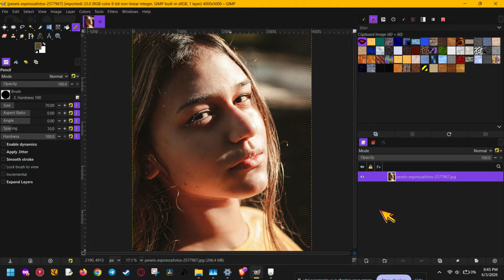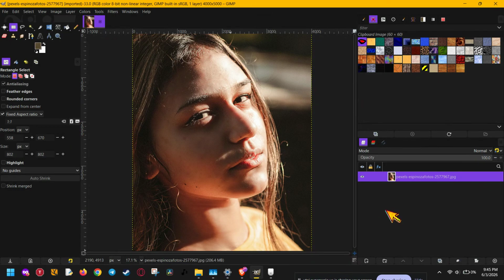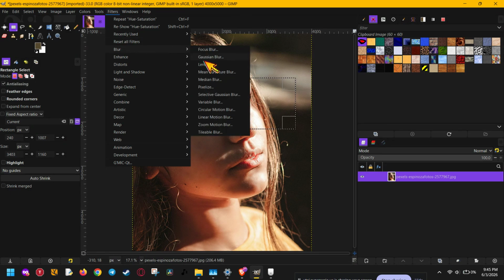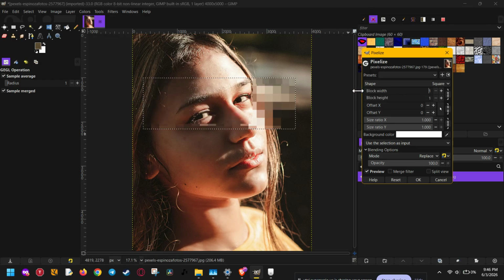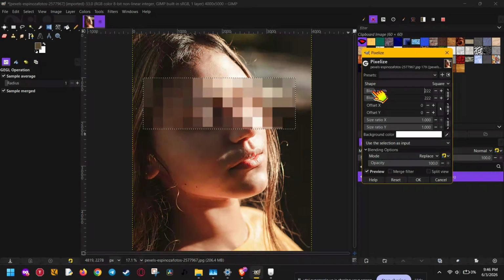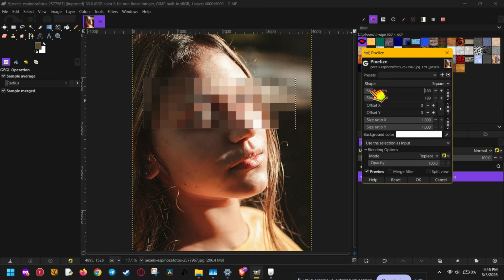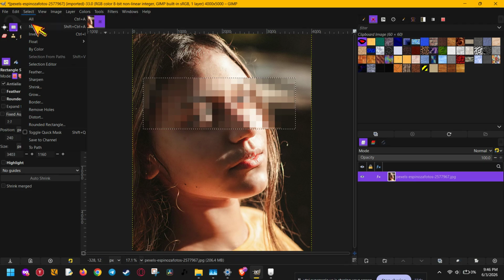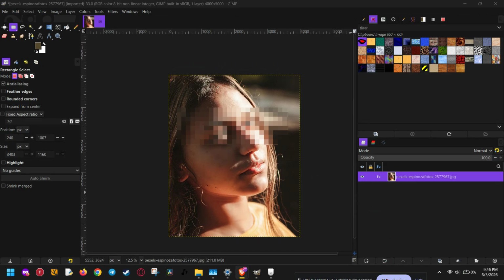Instant Digital Pixelate Censorship Effect In GIMP (Easy Guide)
Learn how to create an instant digital pixelate censorship effect in GIMP to hide sensitive image content quickly and cleanly.
This step-by-step tutorial shows how to select an area, apply the Pixelize filter, and adjust block width for a strong censorship effect.

🕚Timestamps:
0:00 Introduction
0:22 Open Your Image In GIMP
0:42 Make A Selection Box Over Sensitive Content
1:07 Go To Filters, Blur, Pixelize
1:25 Increase Block Width For Stronger Pixelation
1:35 Apply The Effect And Review The Result
1:48 Final Tips And Outro

✍️What You'll Learn In This Video:
• How To Make A Selection Box Over Sensitive Image Content
• How To Open The Pixelize Filter In GIMP
• How To Increase Block Width For A Censorship Effect
• How To Hide Sensitive Details With Square Pixels
• How To Apply A Digital Pixelate Blur In GIMP

💡Pro Tips:
• Use a tight selection so only the sensitive area is pixelated.
• Increase block width gradually instead of jumping to the highest value immediately.
• Zoom in before applying the effect to check edge accuracy.
• Use pixelation for faces, usernames, addresses, or private details.

📱 Download GIMP Mobile:
  Android: N/A
  iOS: N/A